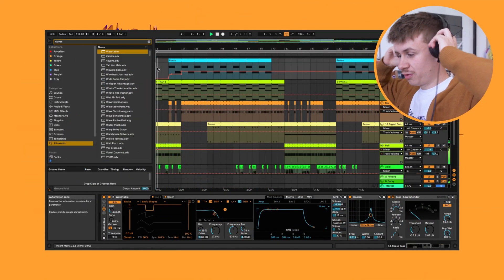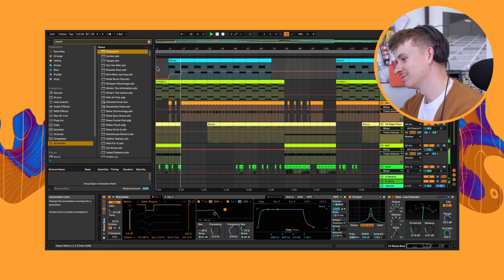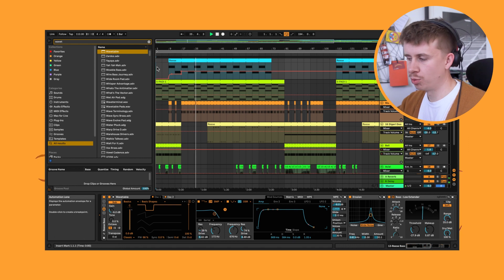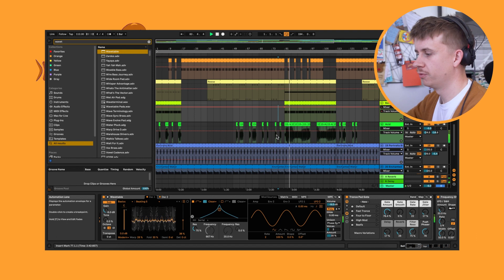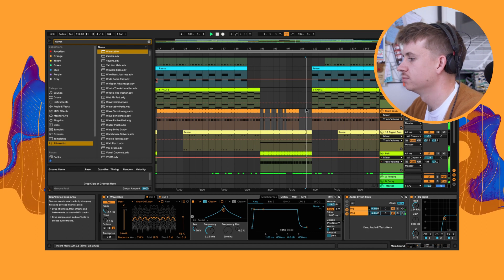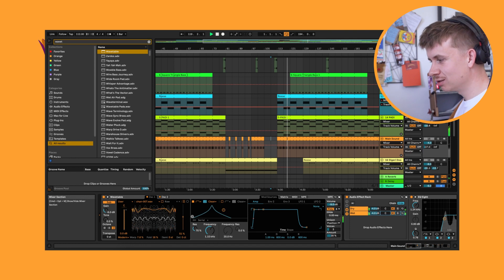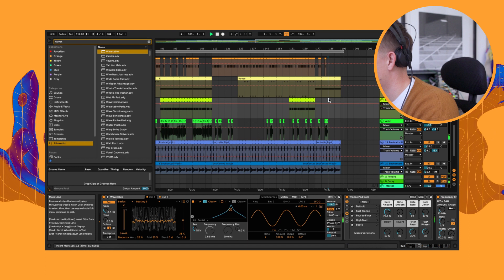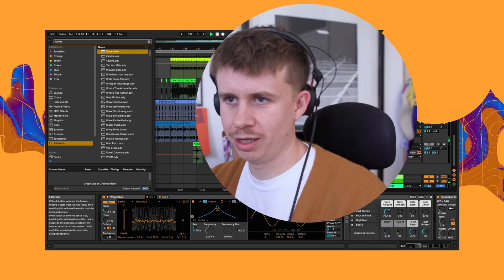It's Competition Time (5,000 Subscriber Special)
Competition details: No rules on style or bpm etc, show me your style!

Pro tip - If you Command drag the stems in you can bring them all in at once. Also make sure in your settings that Auto Warp Long Samples is off :)